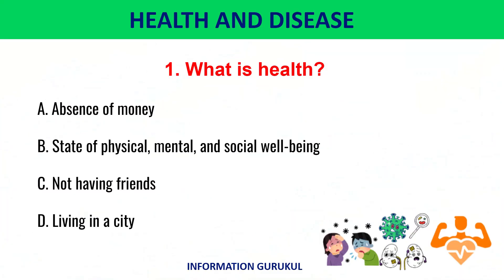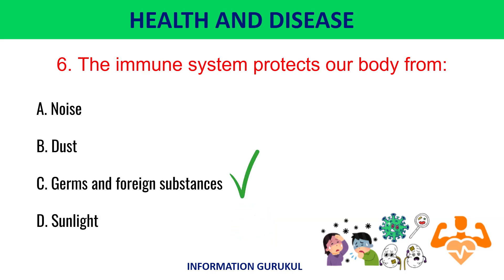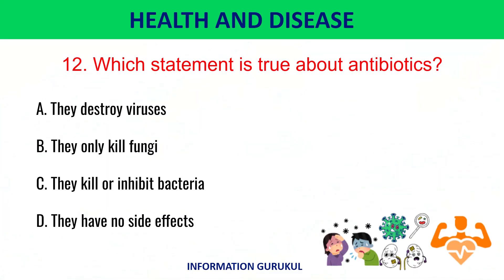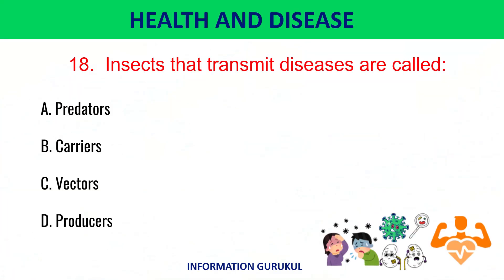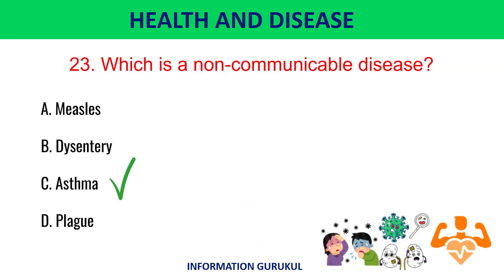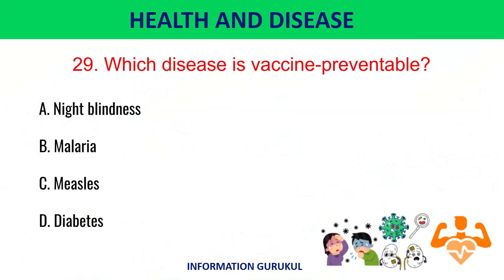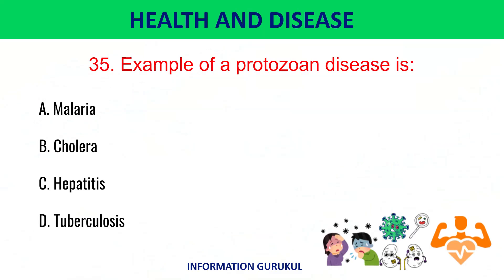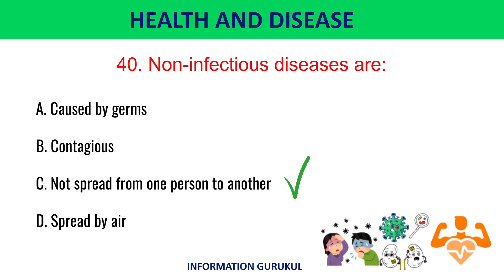HUMAN BIOLOGY |HEALTH AND DISEASES-Part - 1 | Biology MCQs | SCIENCE| NEET & Other Competitive Exams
science olympiad,
GK Quiz,
Facts,
Interesting facts,
Shorts,
general knowledge,
basic knowledge,
knowledge,
myths debunked,
medical myths,
medical myths debunked,
health myths,
interesting fact,
gk question,
gk questions,
gk,
gk in hindi,
general knowledge,
general knowledge questions and answers,
competitive exams,
gk for competitive exams,
current affairs,
lucent gk